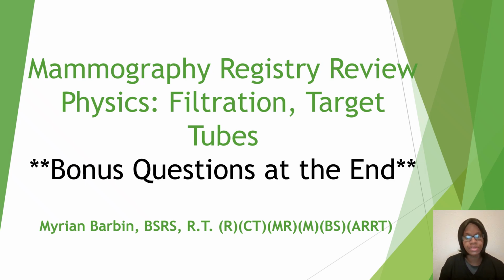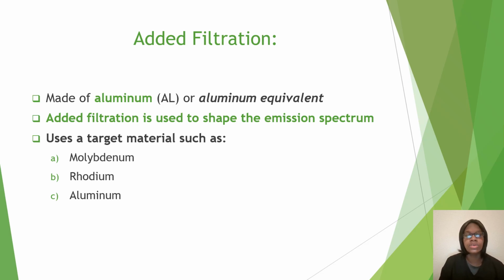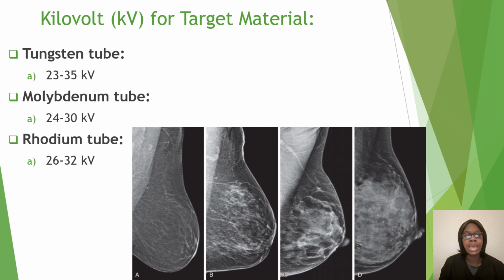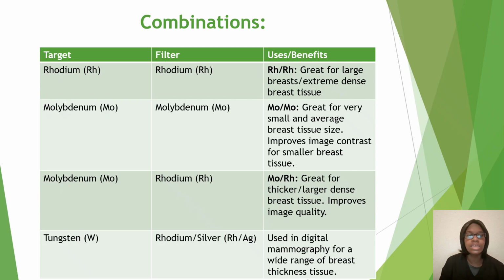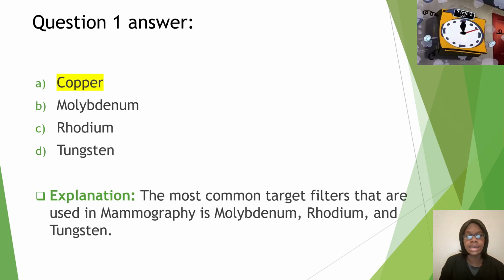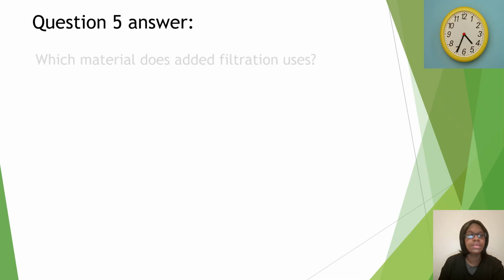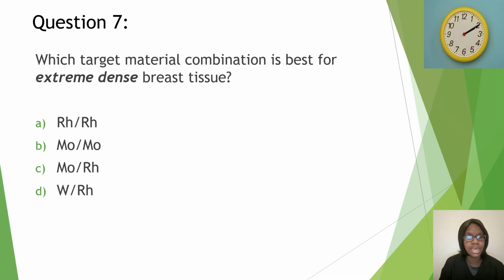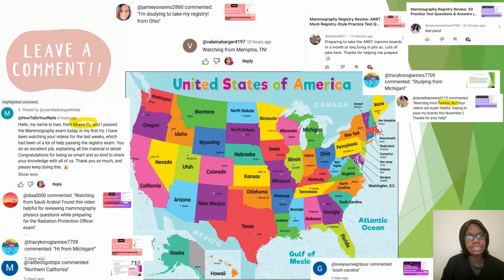Mammography Registry Review: Filtration, Target Tubes (Rhodium, Tungsten, Molybdenum) | ARRT Prep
Are you preparing for the ARRT Mammography Registry Exam?
In this video, I am going to talk about the 2 types of filtrations that are used in Mammography, and the target tubes, rhodium, tungsten, and molybdenum.

** At Timestamp 02:09, the aluminum is the material that the added filtration is made of.**

Good luck on your Mammography Registry exam—you got this!

Timestamp:
00:00 - Intro
00:15 - Learning Objectives
00:37 - Filtration
03:09 - Target Materials
05:19 - kVp ranges
07:09 - Target Combinations
09:32 - Mammography Practice Quiz
15:28 - Outro